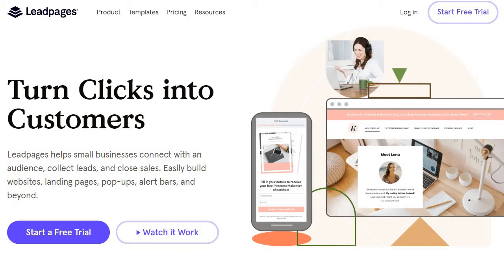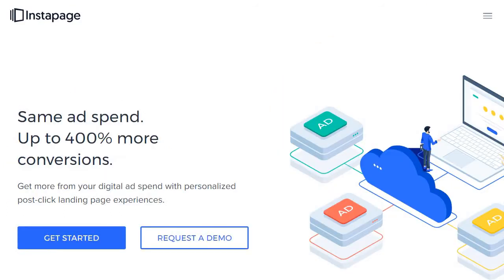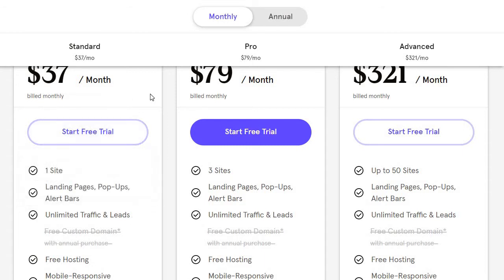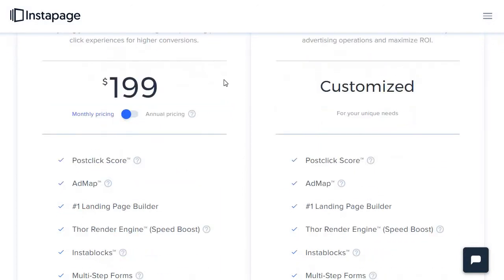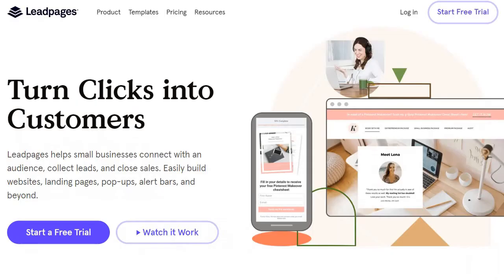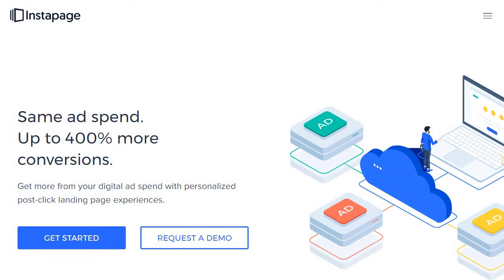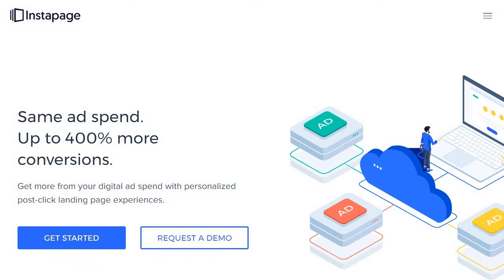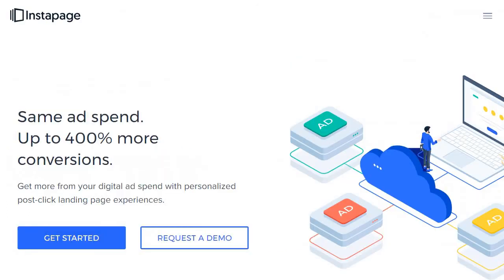LeadPages Vs Instapage 🤼‍♂️ Instapage Vs LeadPages Compared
LeadPages Vs Instapage Comparison Video

Thanks for stopping by this Instapage vs LeadPages video.

Before I talk about what I mention in this post?

Here is what I will be covering

-Comparing Instapage Vs Leadpages features.
-The pricing plans and what you get a long with it.
-My recommendations based upon what you might need.

Thanks for stopping by to check out this video.